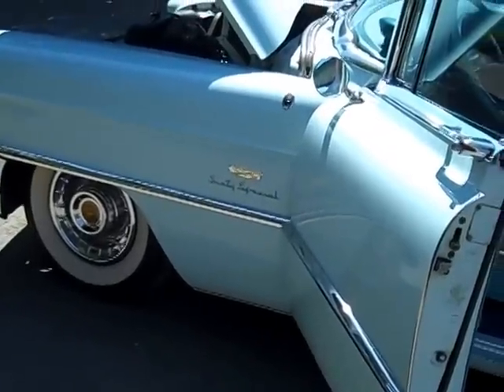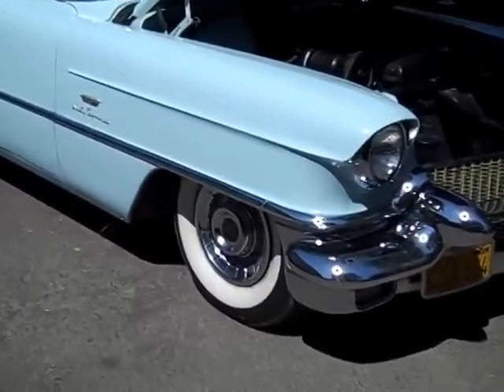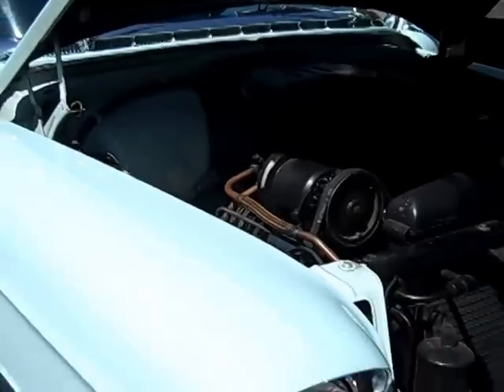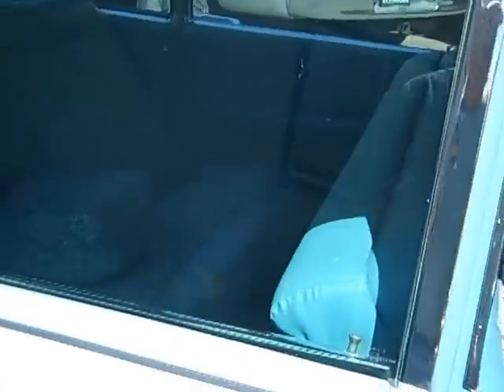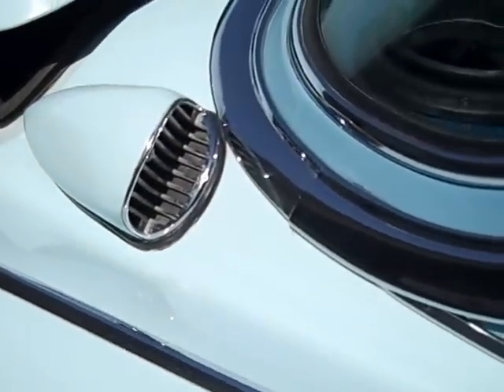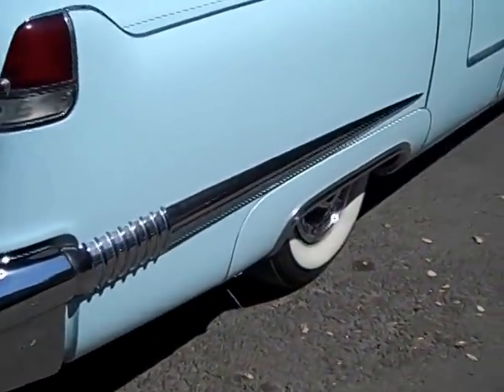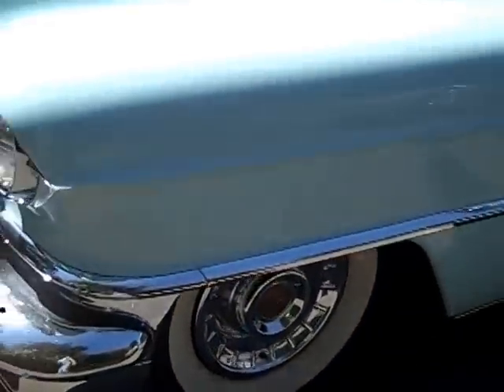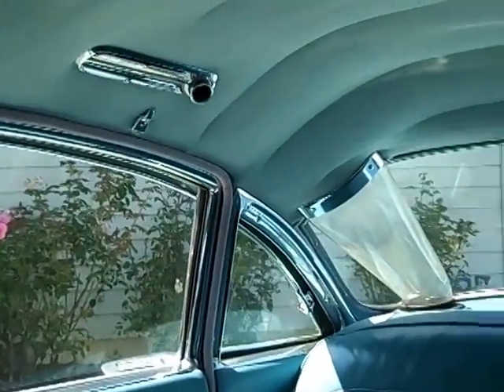1956 Cadillac Fleetwood Sixty Special Road Test and walk around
Nice original car! Drives like--- uh-- well--- Drives Like A Cadillac!
This Fleetwood Sixty Special is a very nice original car. Superb care over the years can mean you can have a car as nice as this one after 50 years of use. Ready for 50 MORE years of enjoyment, this is the kind of car to have!